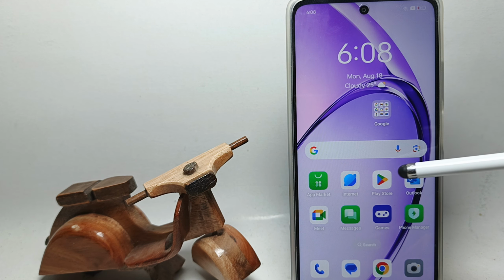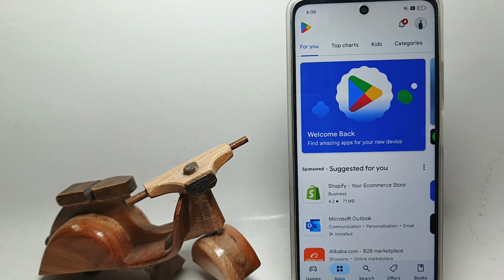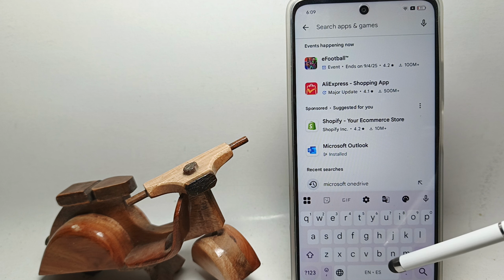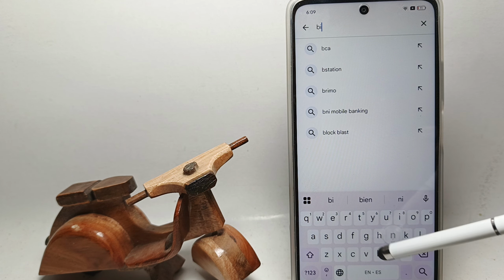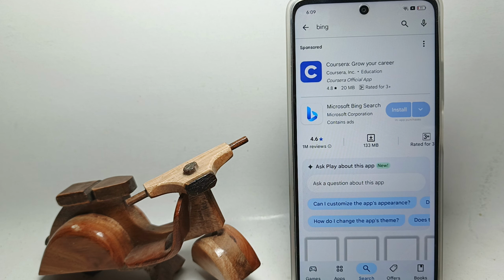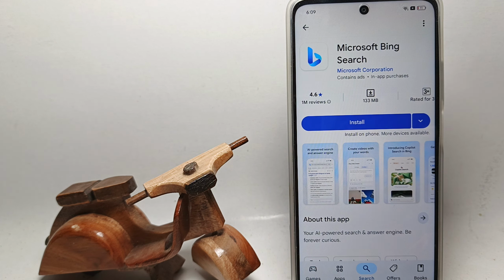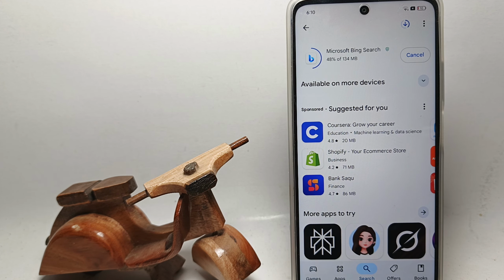How To Download And Install Microsoft Bing On Android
This video is relevant:
how to download and install bing on android
how to download and install microsoft bing
how to download and install ms bing on android
download and install microsoft bing on android
how to download and install bing
how to install microsoft bing on android
how to download microsoft bing on android
install microsoft bing on android